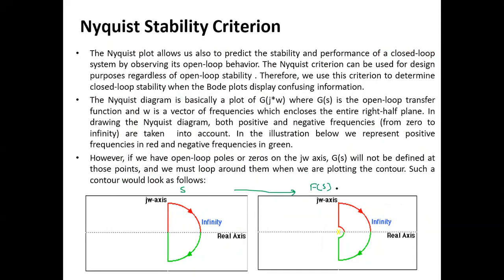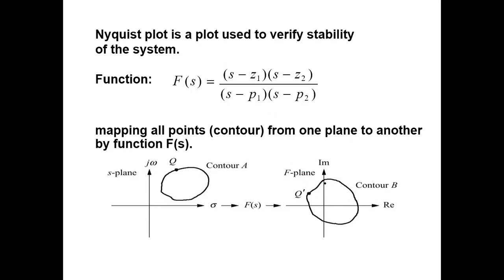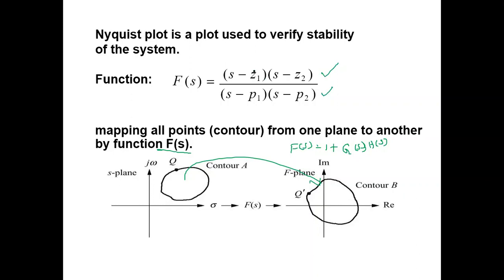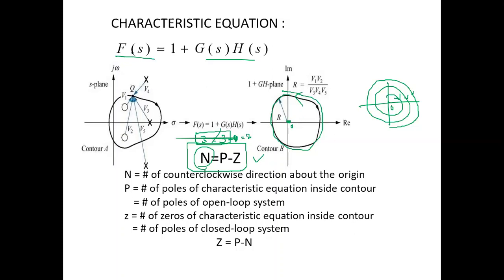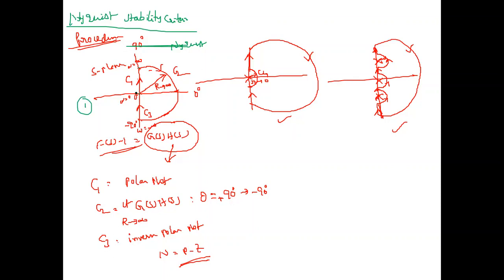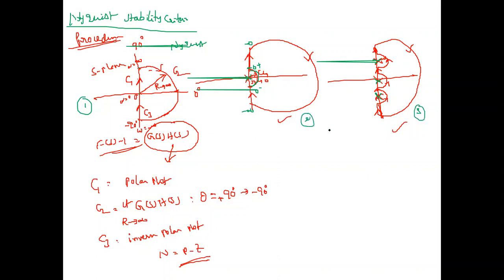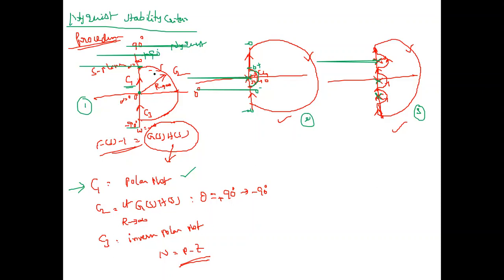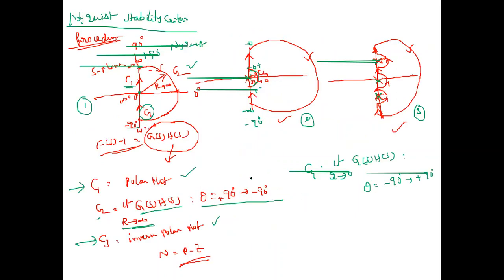Nyquist stability Criterion